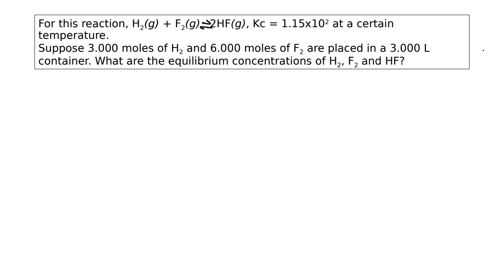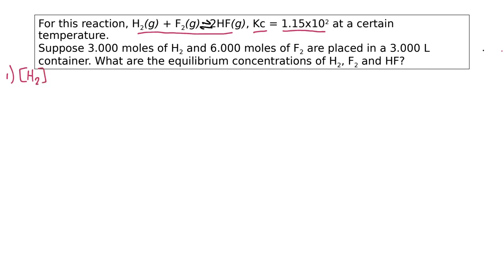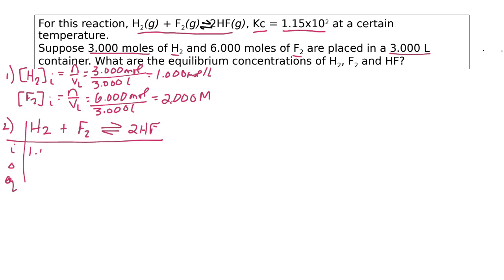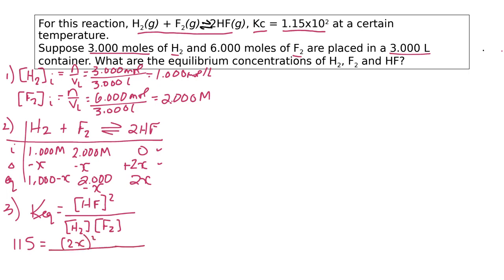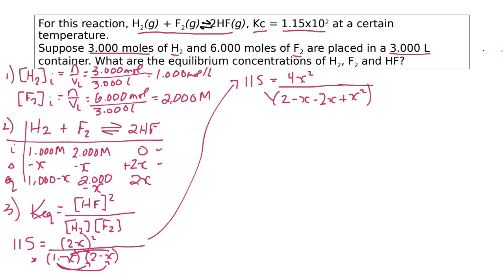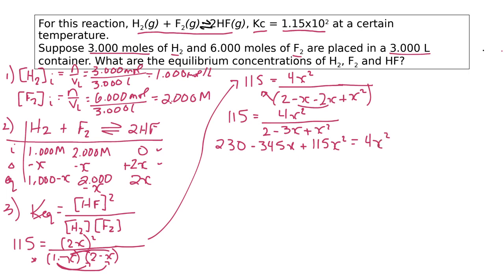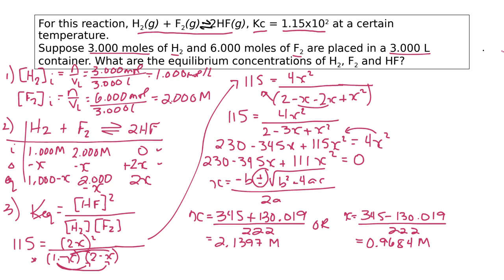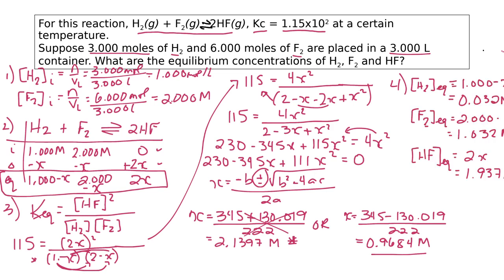03c Calculating Equil Conc